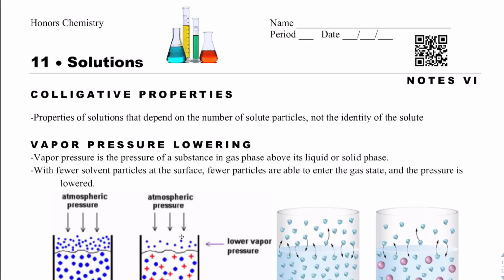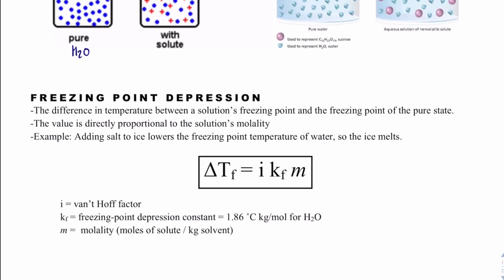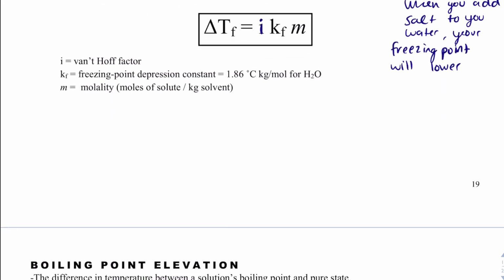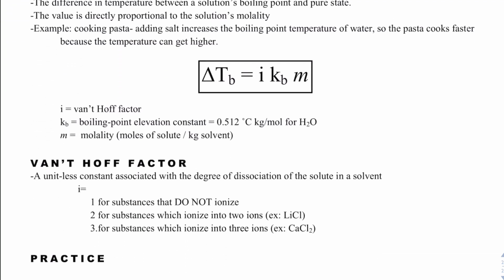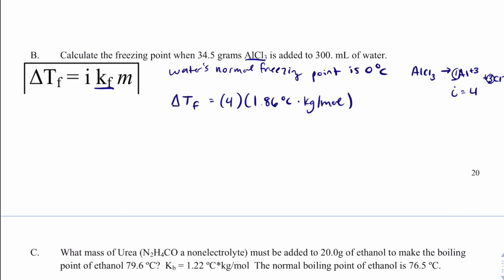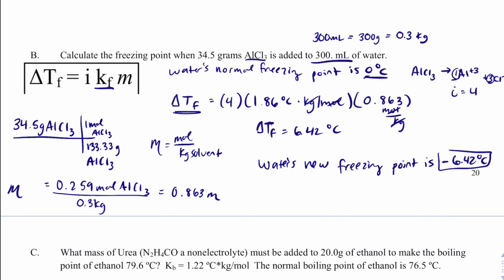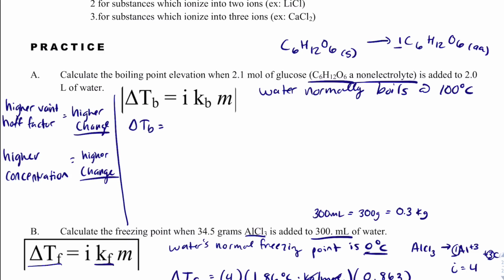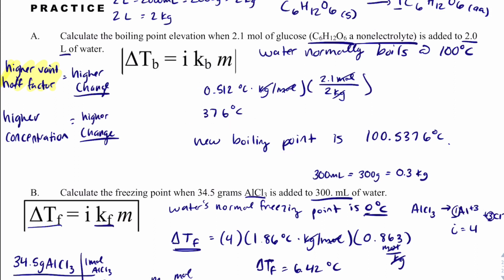Honors Chemistry Notes 11.6- Colligative Properties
This video discusses colligative properties quantitatively and qualitatively. A calculator and periodic table are needed.